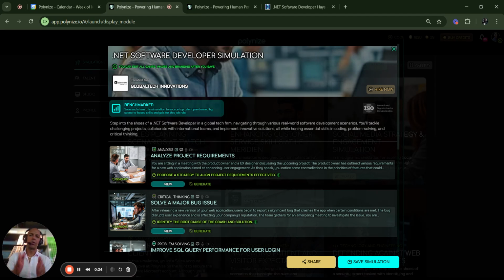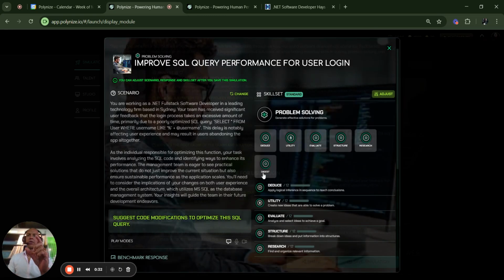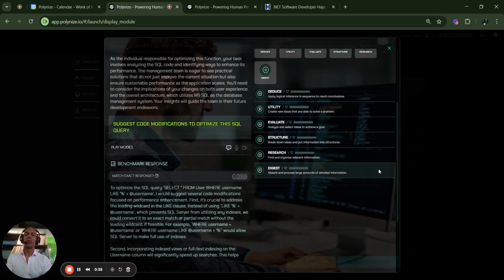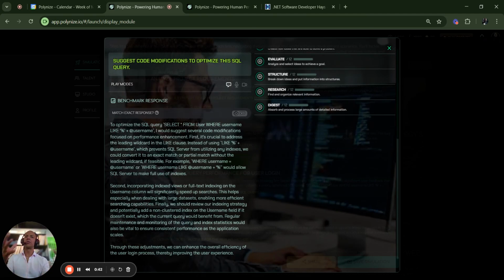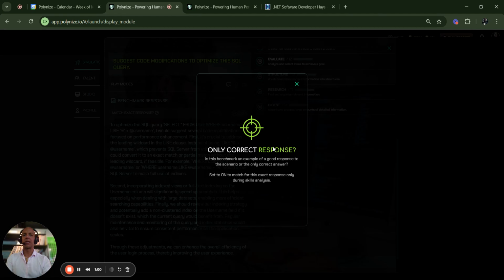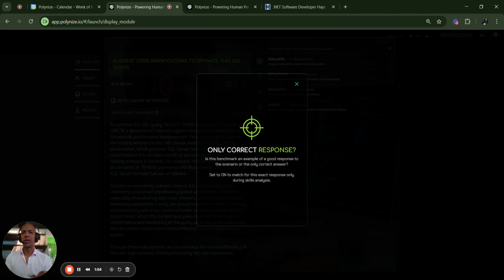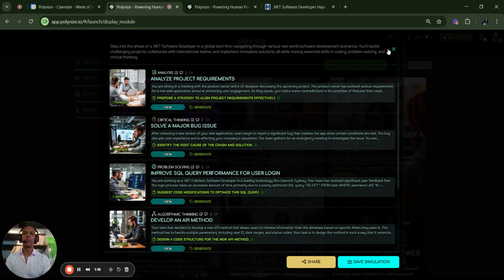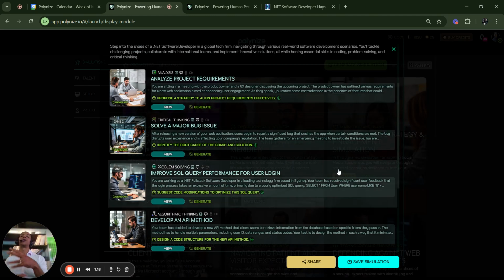Highly Accurate Response Analysis For Technical Scenarios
An important enhancement that allows our customers to assess and analyze specific knowledge for job candidates within job scenarios - for example, automated code reviews.